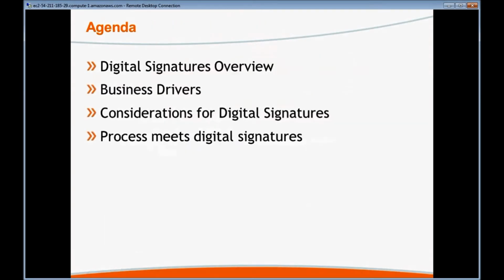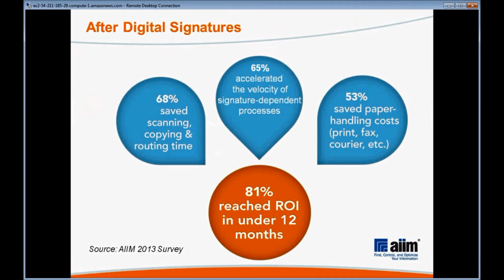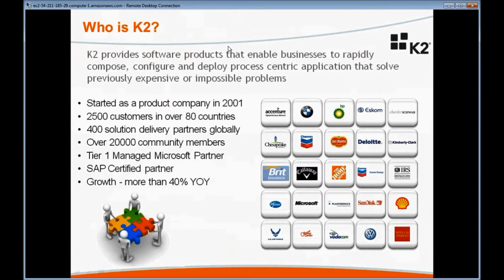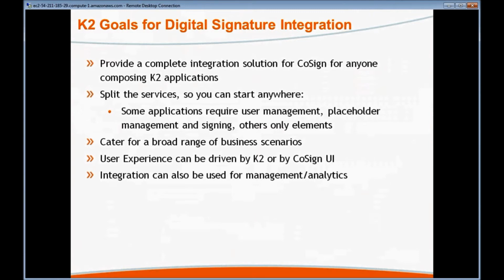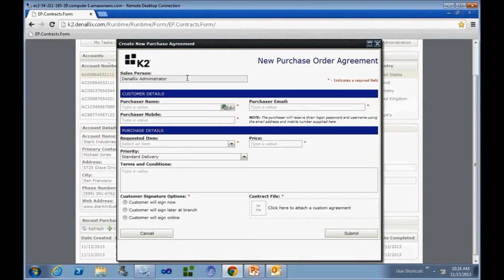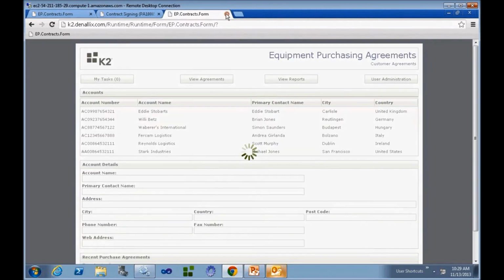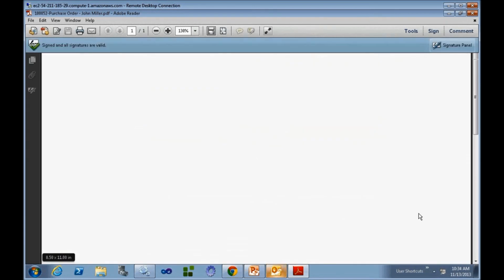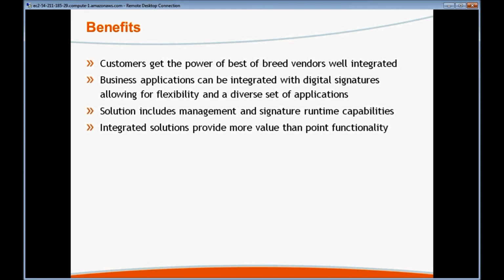Transform Your Business Processes from Paper to Digital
Many business processes require digital signature integration both for approvals and for signing documents. K2 has partnered with CoSign to enable easy integration of digital signatures into a broad range of business processes while maintaining rich auditability, tracking and integrity of documents, all without custom code.

Join K2 and CoSign by ARX, world leaders in business process automation and digital signatures to learn:

- The essentials of open digital signatures
- How you can use digital signatures to digitally transform a broad range of business processes
- How you can seamlessly integrate digital signatures with SharePoint, OpenText, Alfresco, Oracle and other leading ECM systems
- How the K2/CoSign connector enables you to easily design and implement an approval workflow in just days